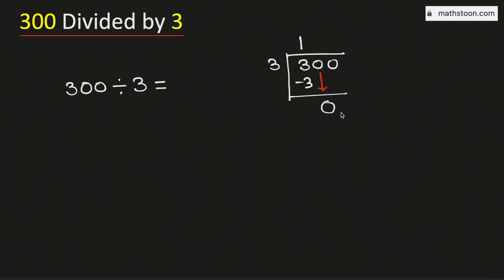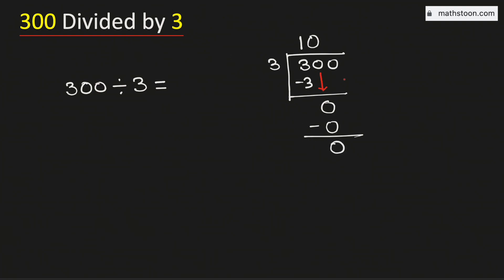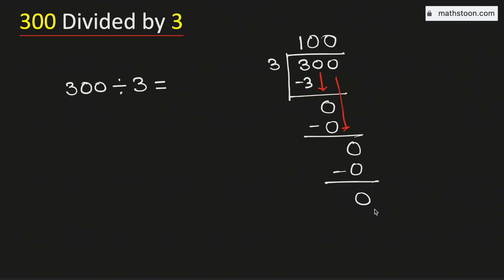300 divided by 3 (300÷3) | Value of 300/3 | Long Division